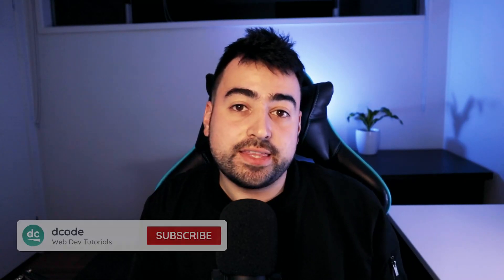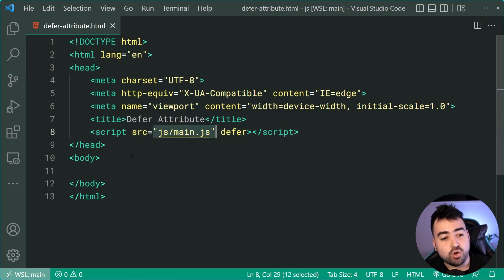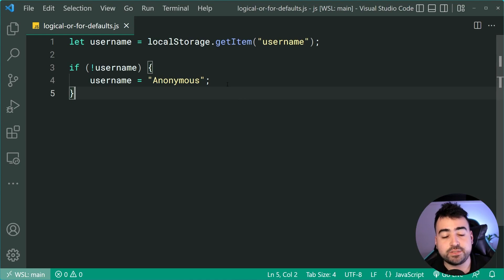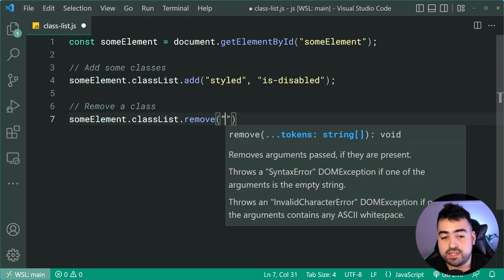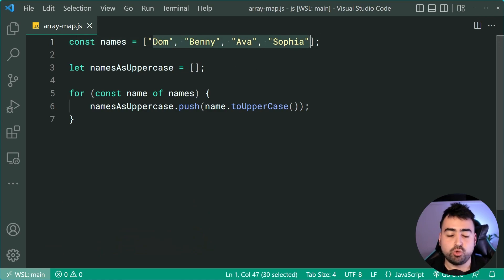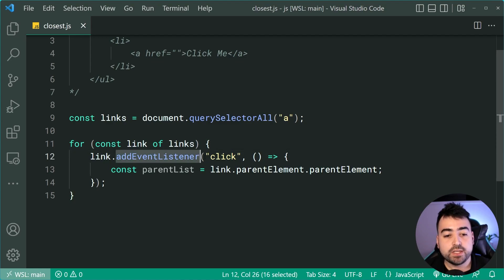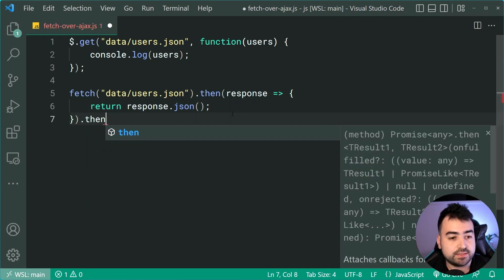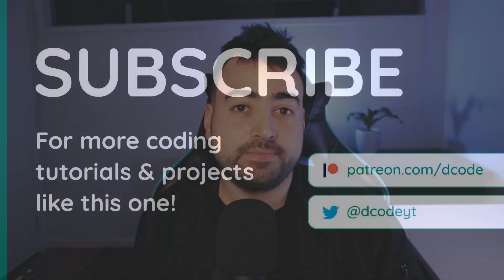12 Things Every JavaScript Developer Should Know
Let me take you through 12 things I've learnt over my time spent writing JavaScript code 💪 I hope you can learn at least one thing from today's video! ENJOY

CHAPTERS:
0:00 Intro
0:27 includes() over indexOf()
1:07 Defer Attribute
2:12 const over let
3:19 Template Literals (Strings)
4:02 Logical OR (||) for Defaults
4:45 Class List
6:21 Object Destructuring
7:06 Array Destructuring
8:06 Array map()
9:35 Element closest()
11:23 Fetch over AJAX
12:36 Async Await
14:16 Outro